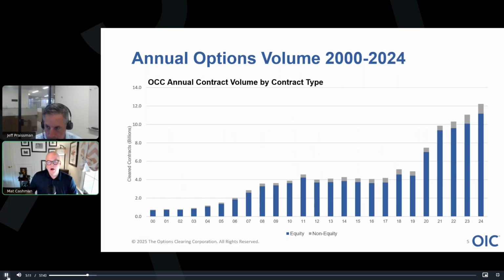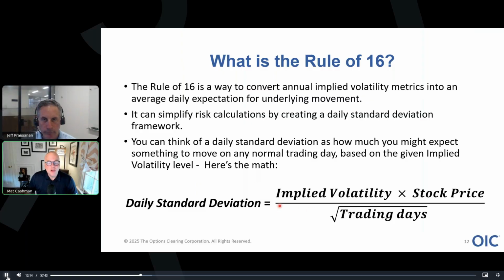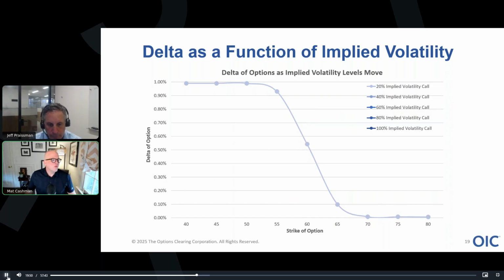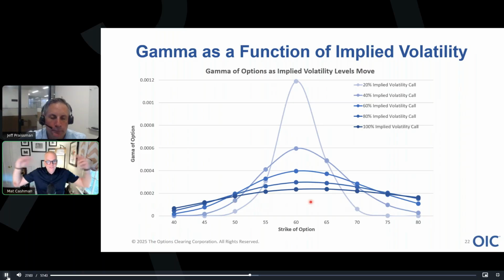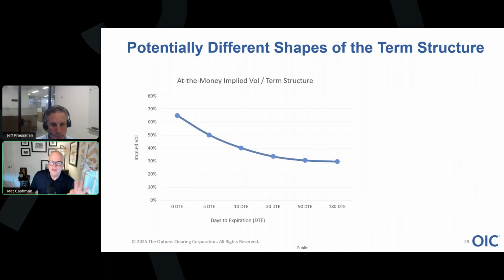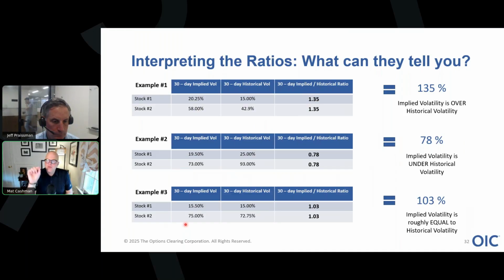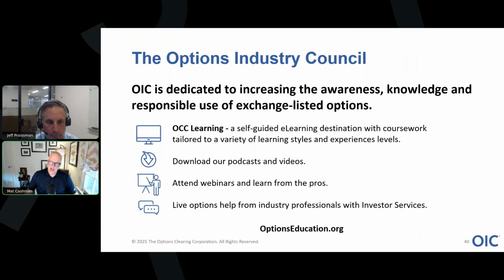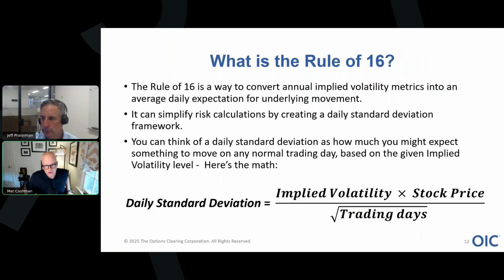(ibkr) options in elevated volatility regimes - adapting stratgies for unsettled markets